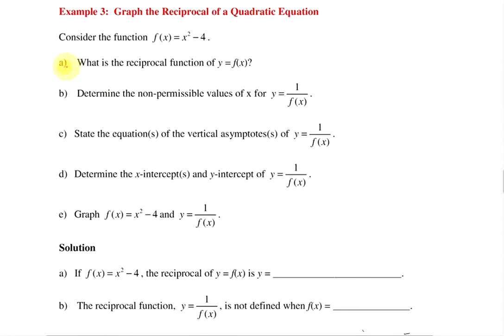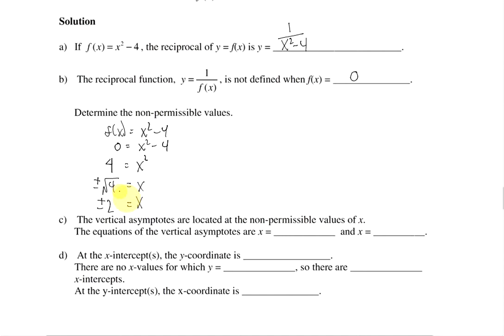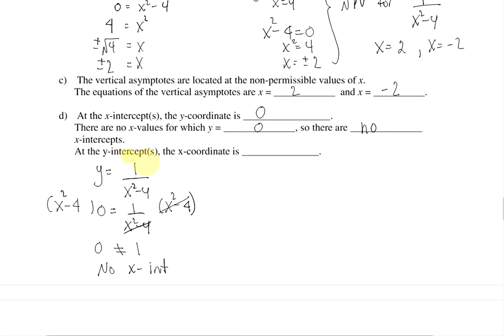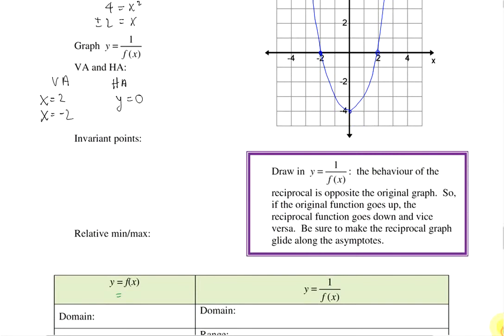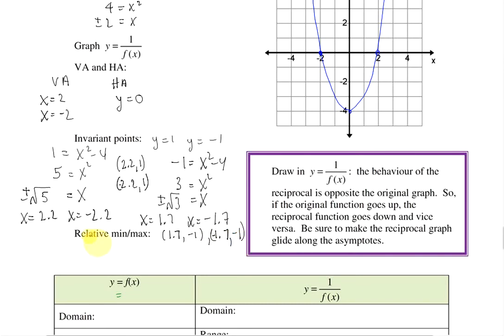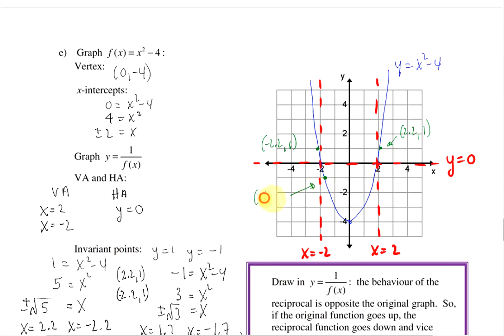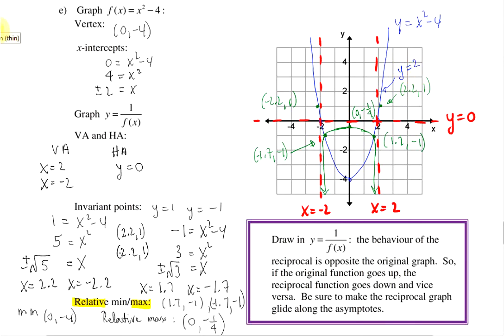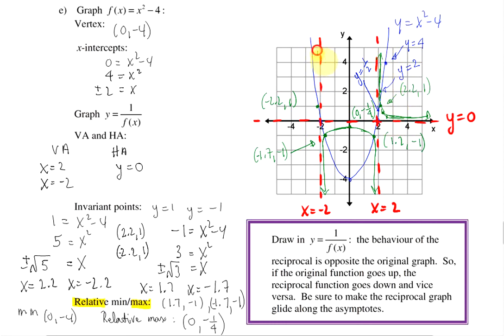7.4 Reciprocal Functions 6q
Graphing the Reciprocal of a Quadratic Function 1